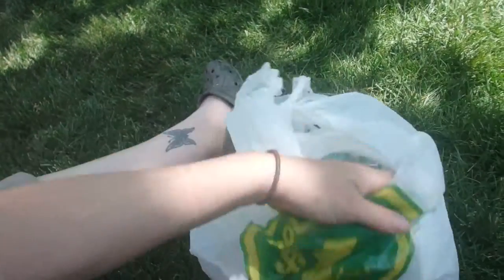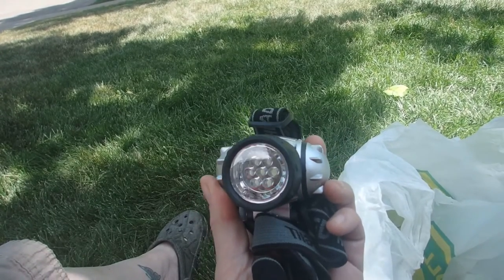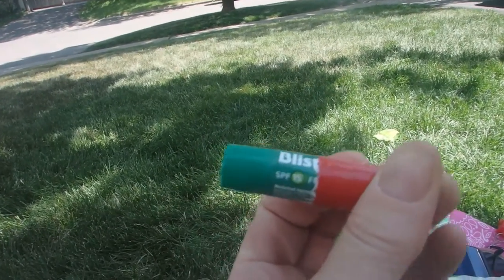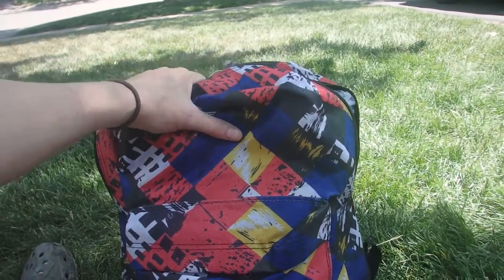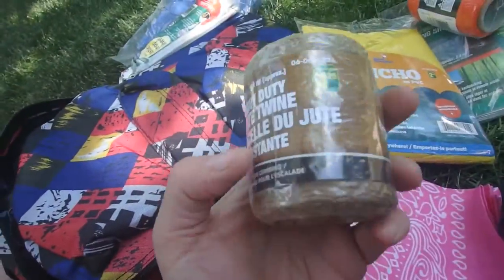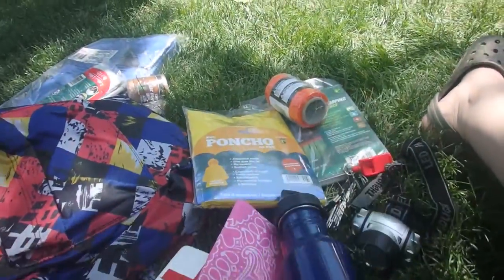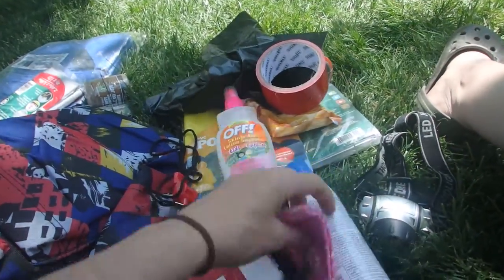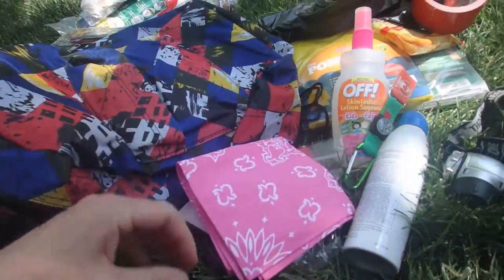$20 Budget Survival Kit Pt. 2 - El Cheapo Mods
This was a fun challenge. It's an interesting thought exercise, but we are actually intending to use this kit, so I needed to take this challenge one step further. I had a HUGE FAIL in my original kit, but sticking with the spirit of Nate's challenge, I've corrected that fail, made a few mods to what I originally bought,  added a few more EL Cheapo things from Dollarama, and a few from around the house. It's a $30 kit now, but still good for a tight budget, and something that will probably get a lot of use.